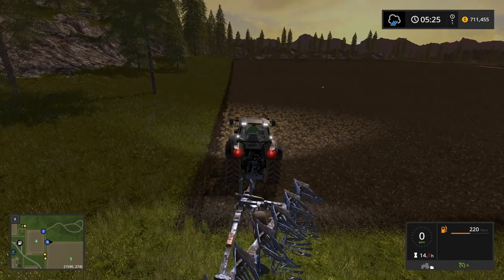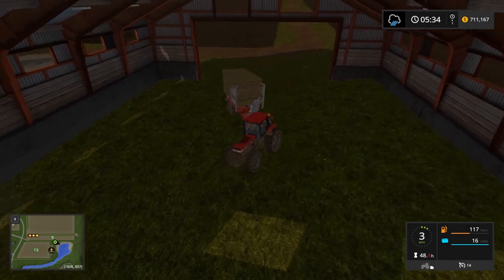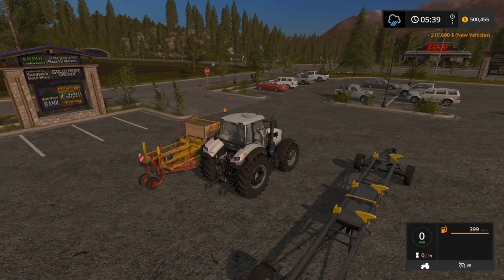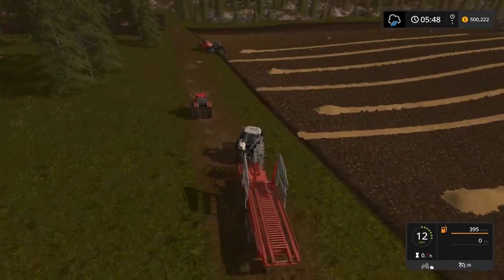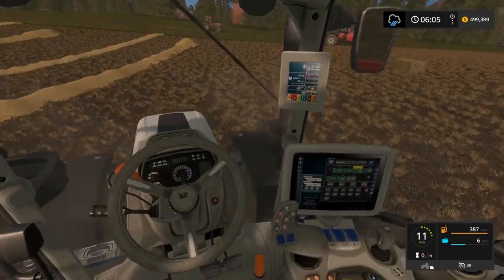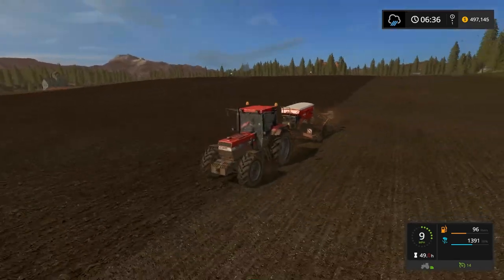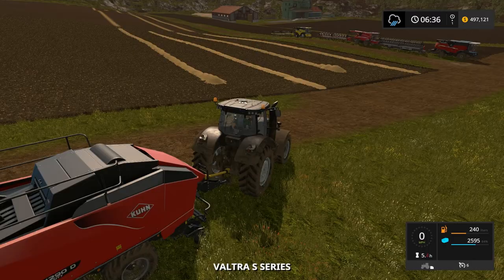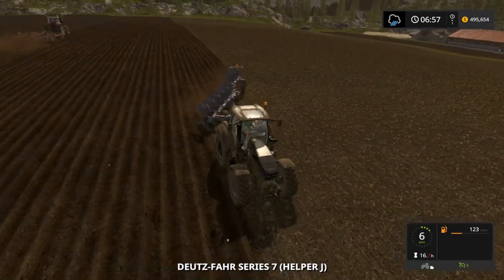Farming Simulator 17 Goldcrest Valley Ep 80 - Final Episode